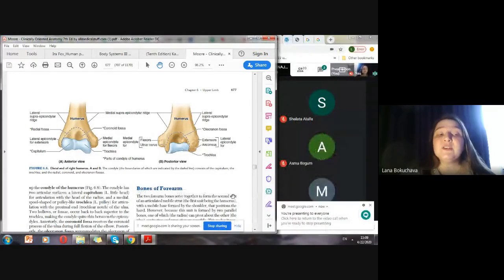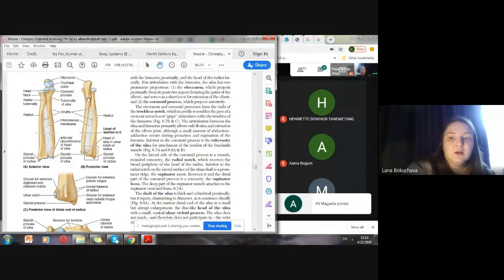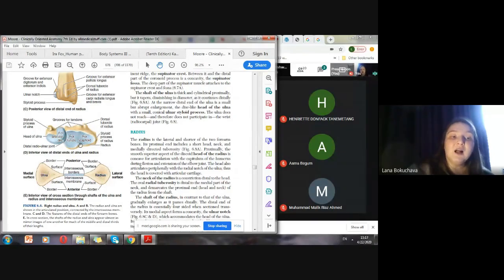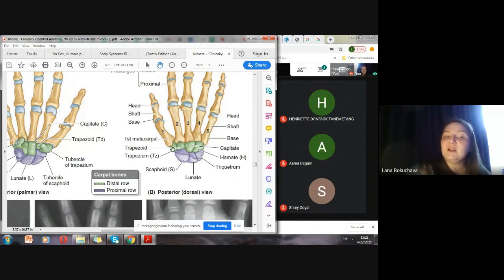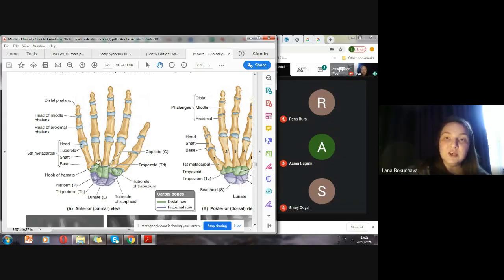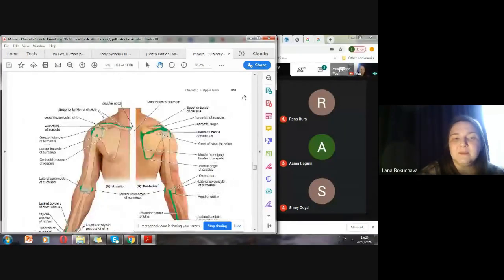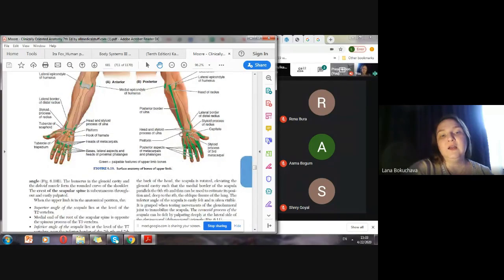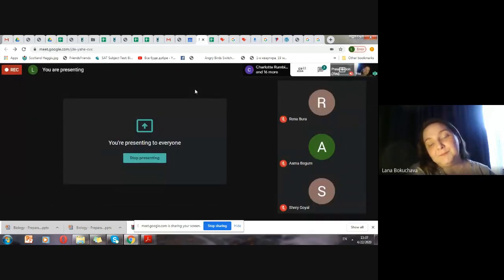Body Systems I - Live Anatomy (2020 04 22)